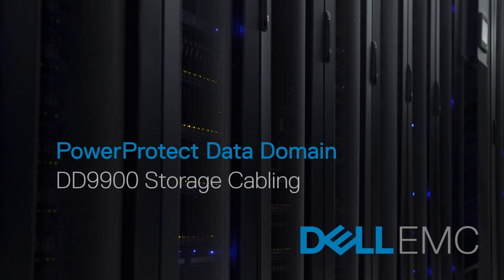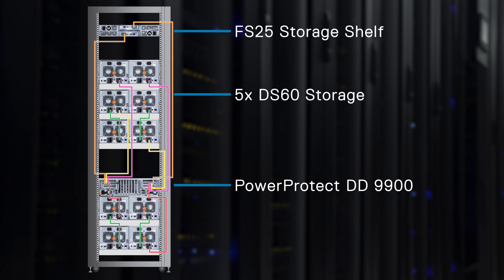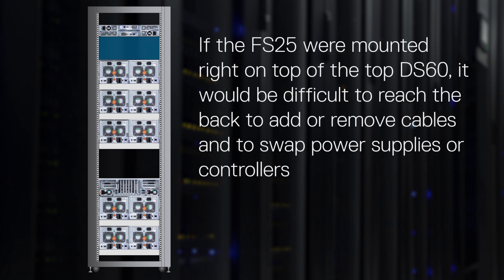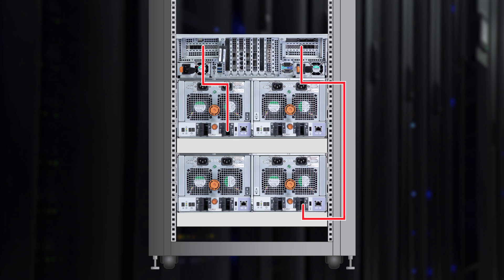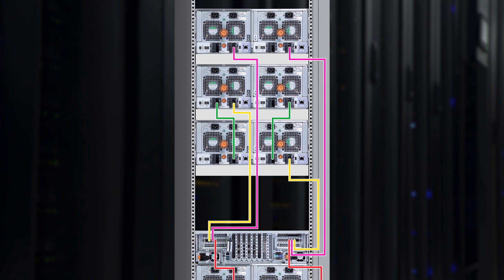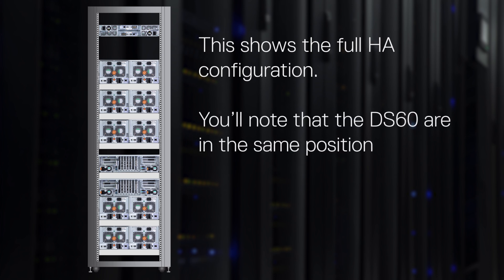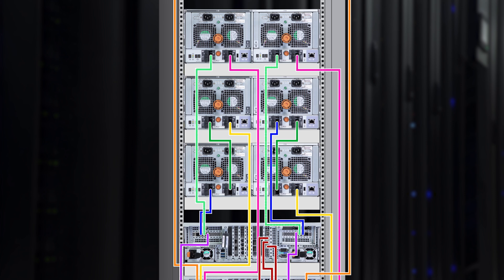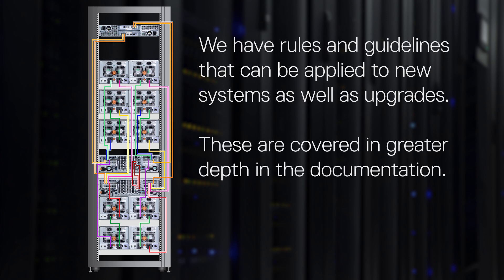PowerProtect DD - SAS Cabling for Data Domain 9900 System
This video cover storage or SAS cabling for new PowerProtect Data Domain 9900 systems.